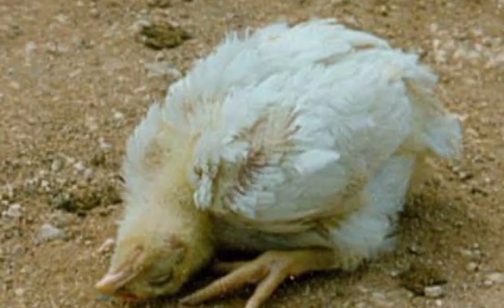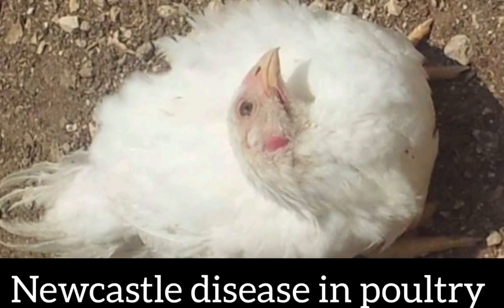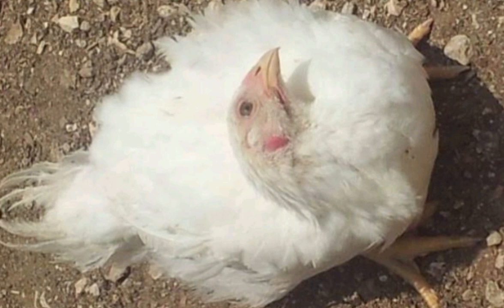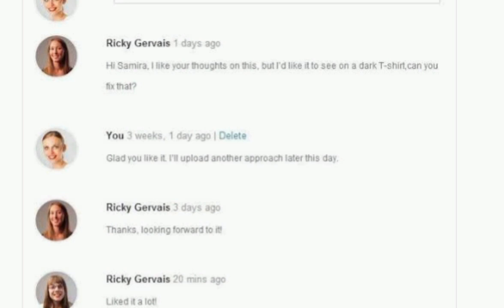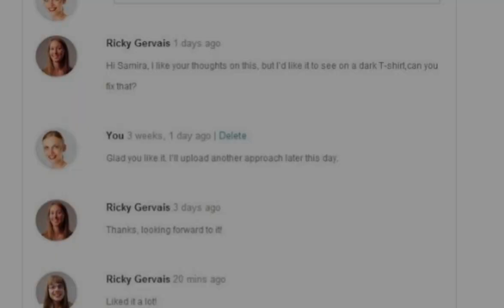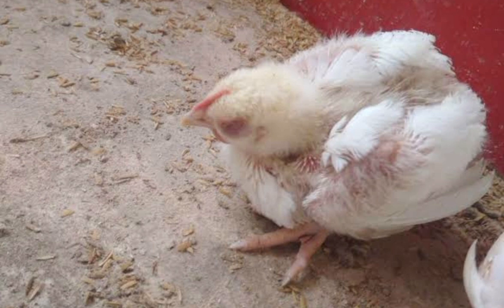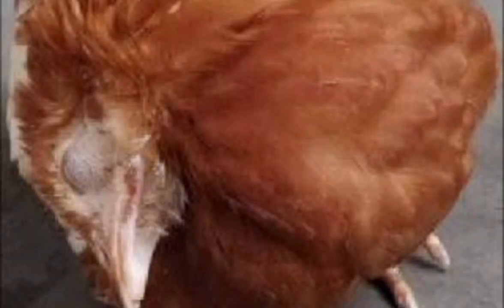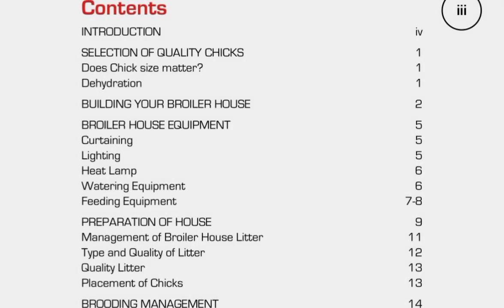Newcastle Disease: symptoms, control, treatment.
A disease is an unhealthy or abnormal physical state and/or appearance. It can be caused by living organisms (infectious agents) or faulty environments due to poor management. Chickens, like human beings, are subjected to many diseases and parasites.